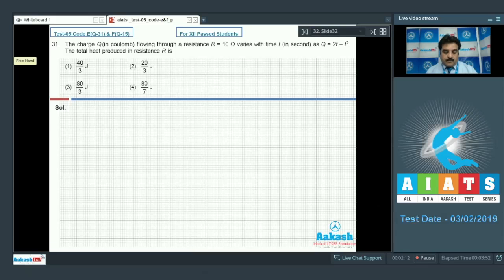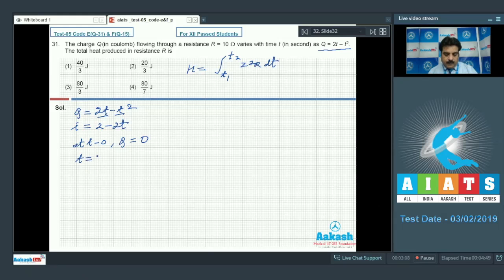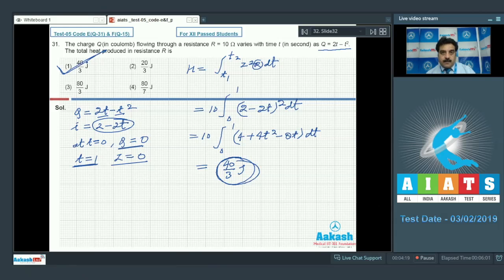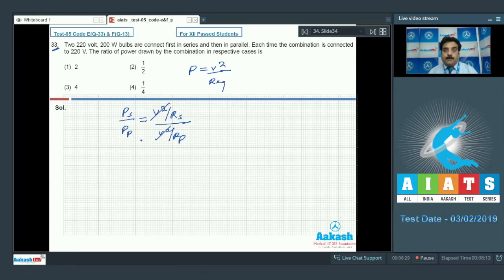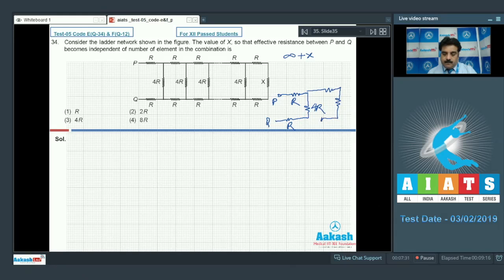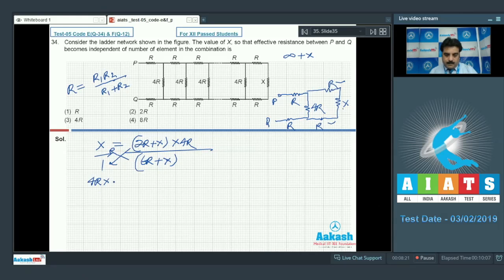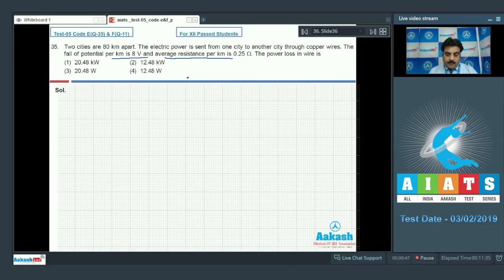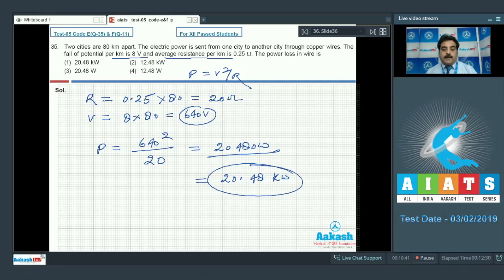AIATS TEST 05 Code E&F For XII Passed Students PHYSICS MEDICAL 2019 Q31 to 35